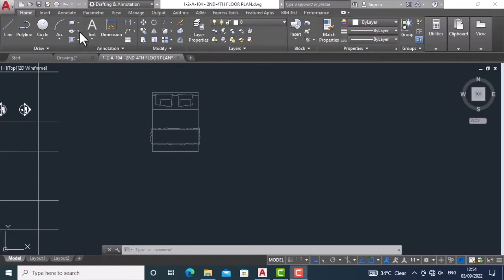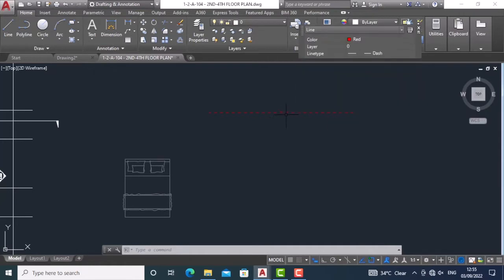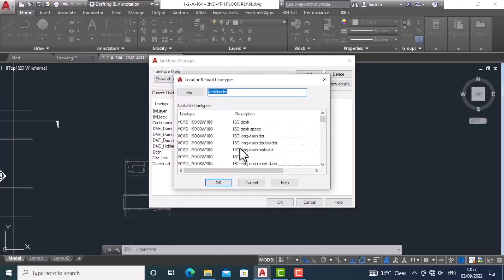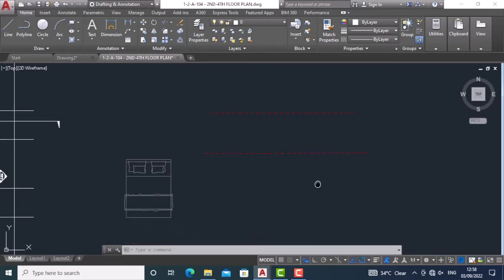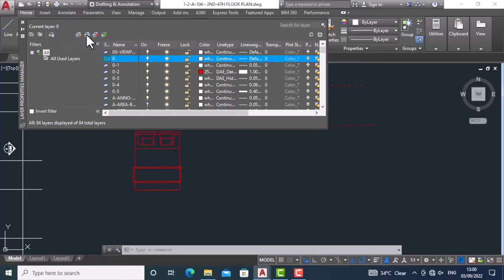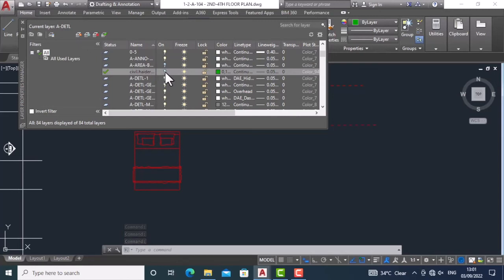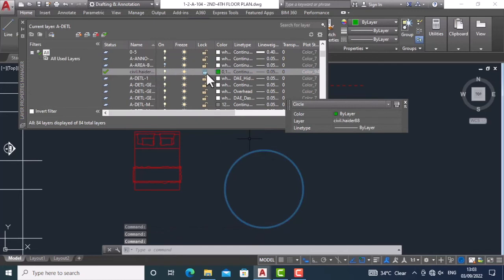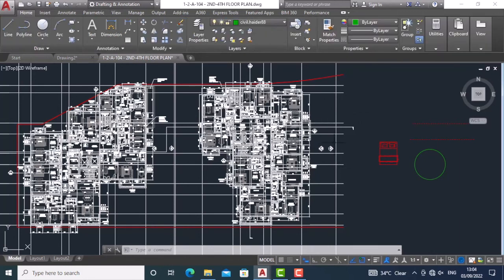AutoCAD Tutorial: How TO Create & Manage Layers.